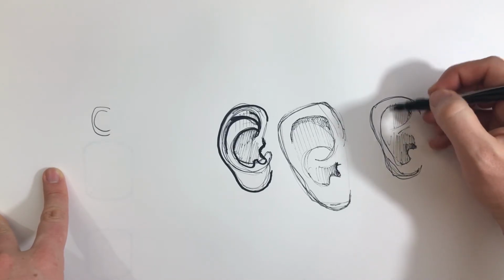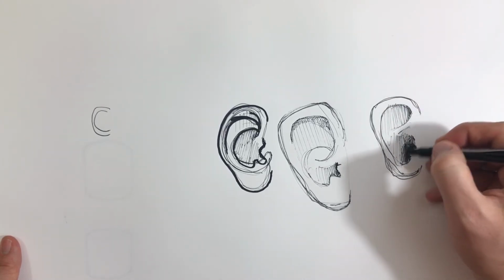Ears 5 min. Anatomy Study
A really quick ear anatomy study. I was definitely surprised at how difficult the ear is. It's generally not a topic of focus in my drawings. I am hoping we will have an Ear Anatomy 2.0 in the near future.